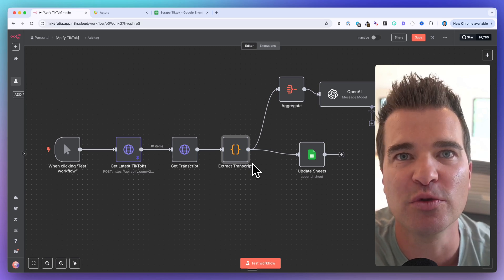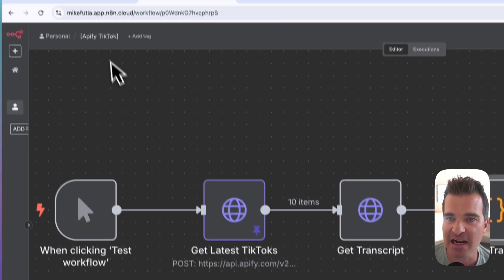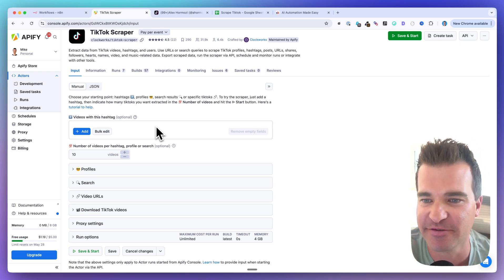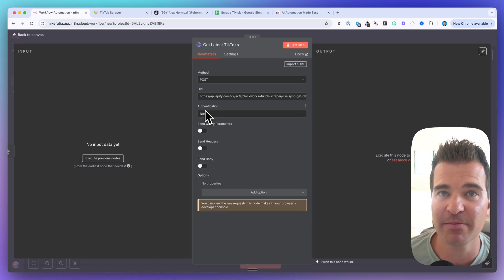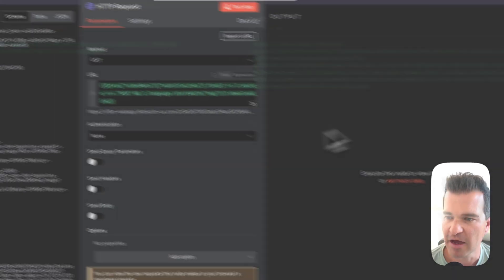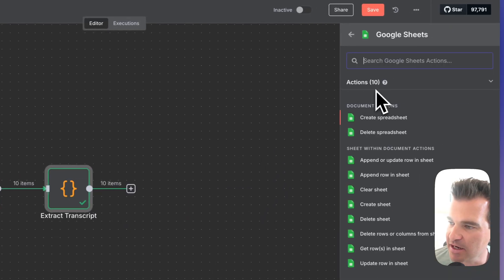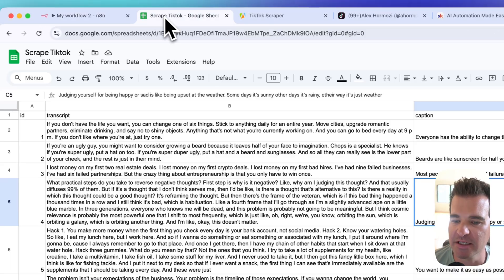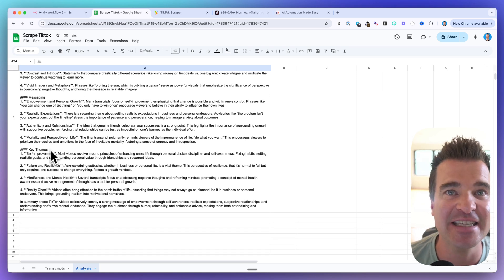This AI Agent Scrapes TikTok Transcripts Automatically (n8n Tutorial, No-Code)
In this video, I'll show you how to use N8N to automatically scrape TikTok videos, extract their transcripts, and analyze them with AI—all without writing complex code.

Most people think analyzing competitor content requires hours of manual work, but I've created a solution that handles everything automatically.

What you'll learn:

- Set up Apify inside N8N to scrape TikTok videos
- Extract transcripts from TikTok content automatically
- Organize video data in Google Sheets
- Use AI to analyze hooks, messaging, and key themes across multiple videos
- Apply this technique to any TikTok creator's content

I'll walk you through the full process, from connecting to the Apify API to building the complete workflow in N8N.

You'll see a real-time demo where we take Alex Hormozi's TikTok channel, scrape his recent videos, extract the transcripts, and use AI to analyze his content strategy—all from a single automation flow.

This is perfect for content creators, marketers, or anyone who wants to analyze competitor content or trending topics on TikTok. I'll guide you through it step by step, showing you exactly how to implement this powerful automation for your business.

If you want the template for this workflow, check out my AI Automation Made Easy community link below the video.

Chapters
00:00 - Introduction and Objective
00:30 - Importance of Scraping with Apify
01:33 - N8N Workflow Overview
02:35 - Setting up Apify for TikTok Scraping
05:29 - Configuring Scraper and Settings
07:24 - Building the Workflow in N8N
09:54 - Extracting Transcripts from TikTok
12:48 - Saving Data to Google Sheets
15:46 - Analyzing Transcripts with AI
19:49 - Output and Final Thoughts